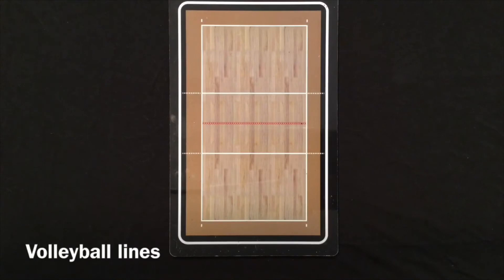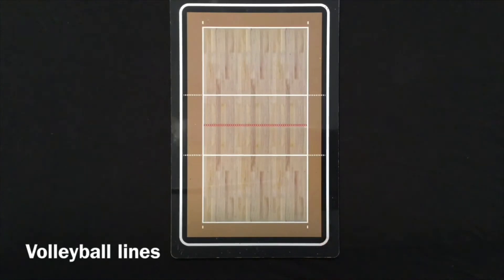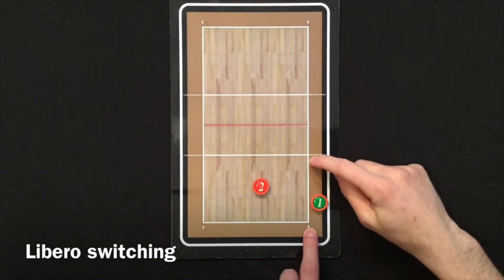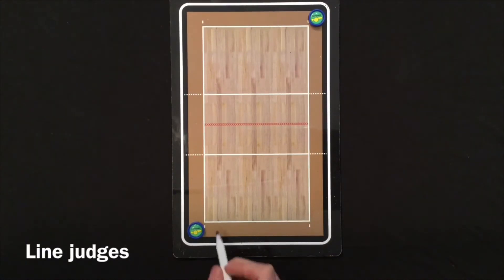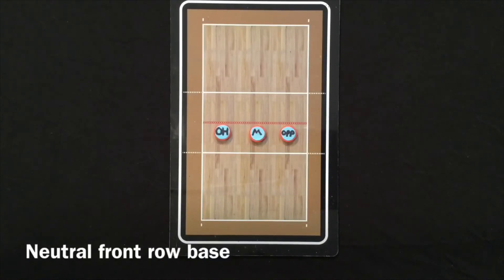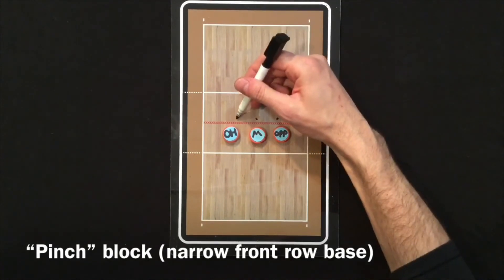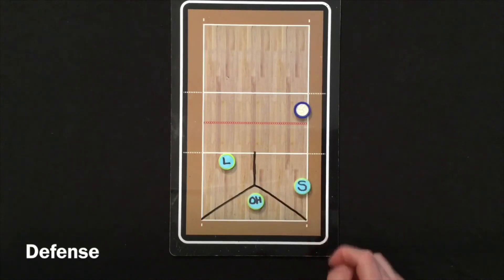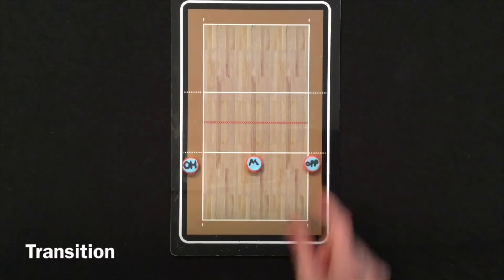VCNebraska Classroom session: Volleyball 101